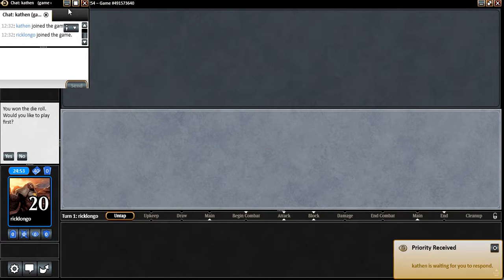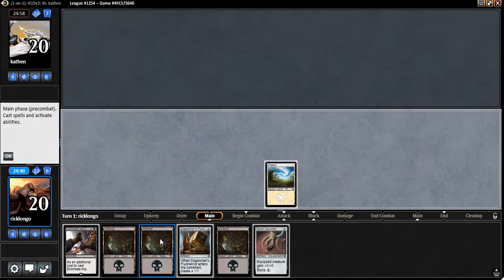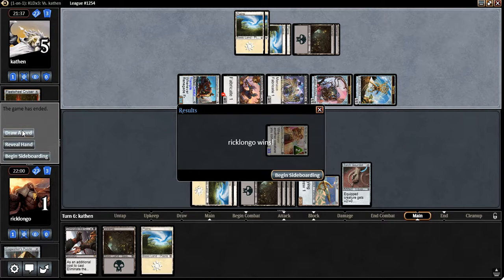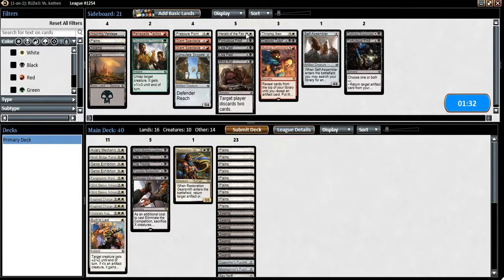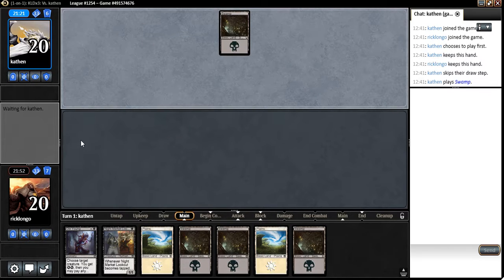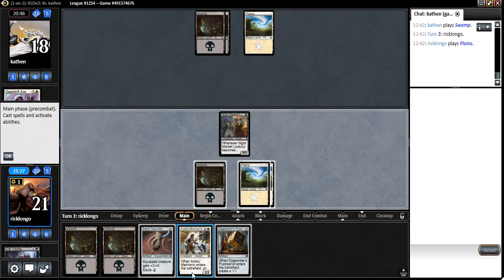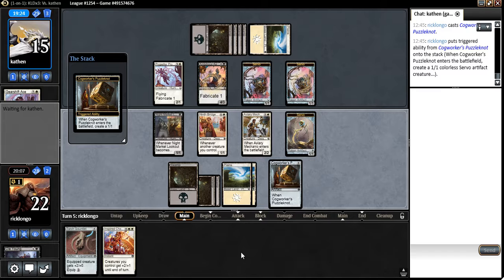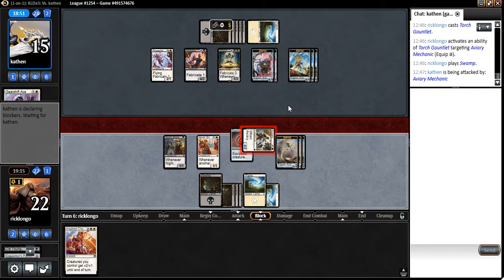Rick's Picks #79: Kaladesh draft - Round 1